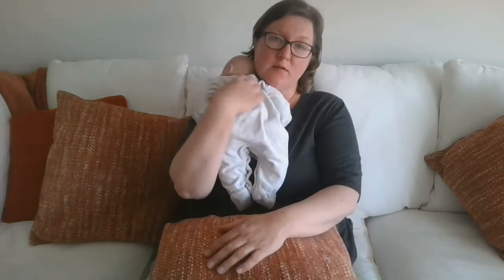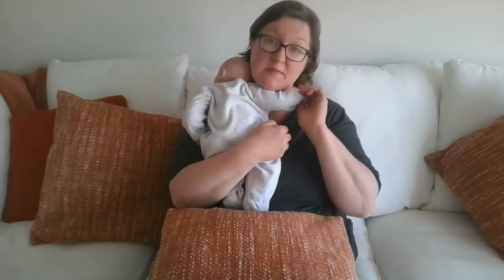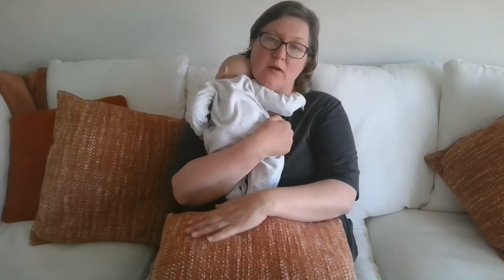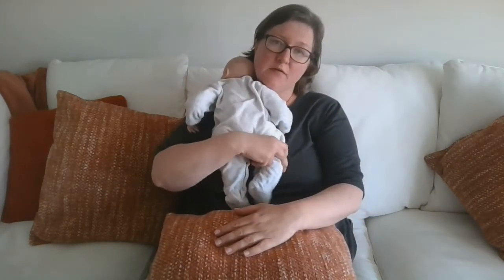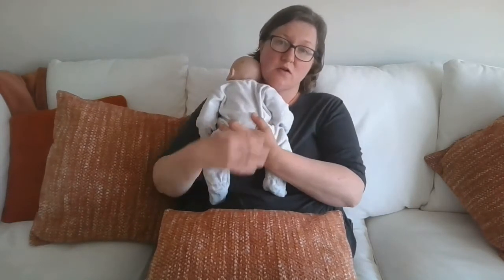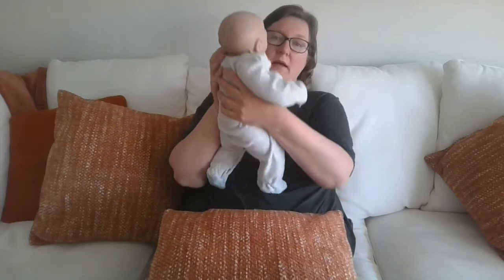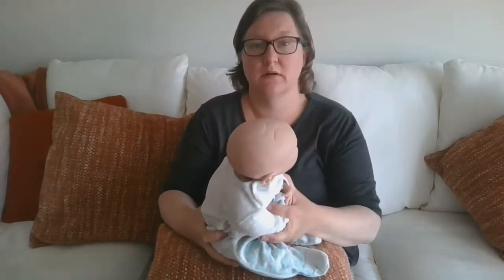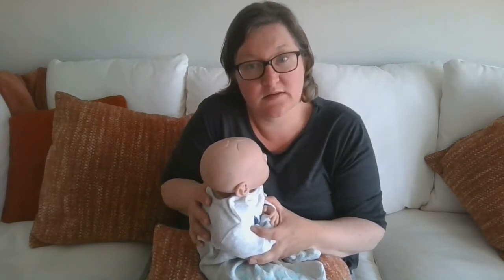How to put a baby down once they're asleep without them waking up!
This video shows you how to put a baby down once they're asleep without them waking up again.  By not activating their startle reflex, it is possible for them to stay asleep.  If only for a little while!  I first saw Amanda from Spilt Milk Psychology do this years ago, and it made so much sense.  I used this technique very successfully with my second baby, who had a very pronounced startle reflex initially.